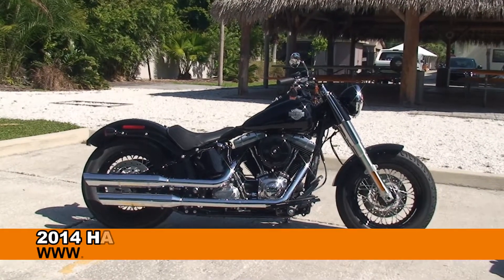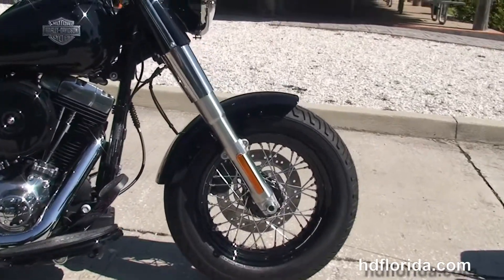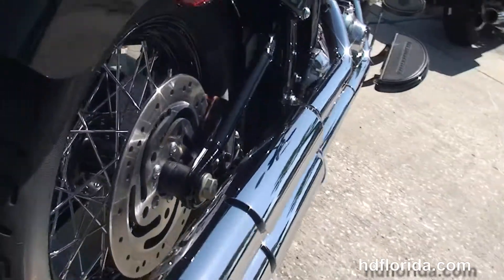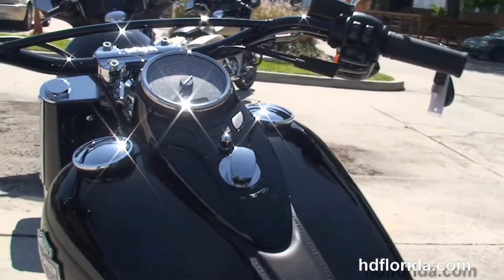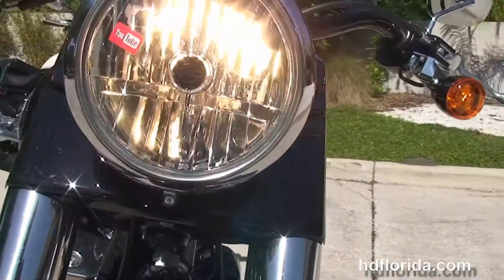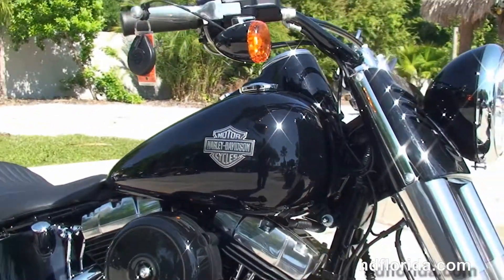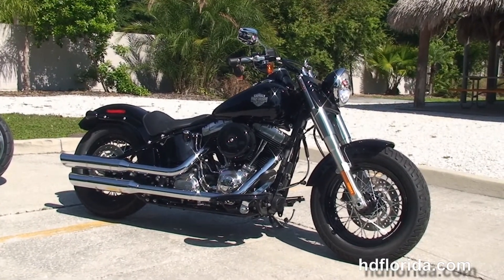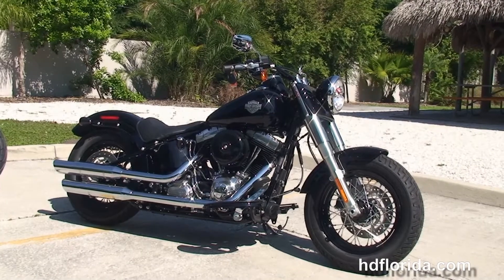New 2014 Harley Davidson FLS Softail Slim for sale *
For more information on Price, Colors, Specs and Reviews

 Or visit this bike at any of our other World Famous Locations in Brandon, New Port Richey Tallahassee FL or Panama City Beach. 2015
Featuring: ABS, security. Vivid Black (accessories and options total over $1200)

Stock# T14211